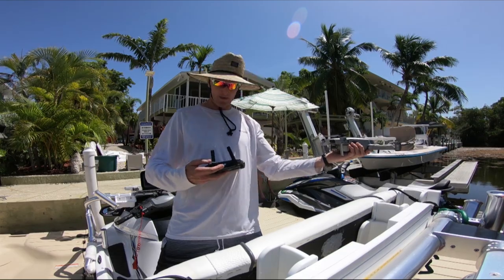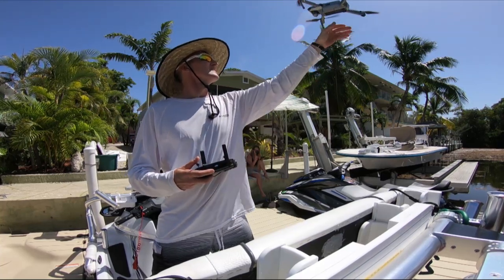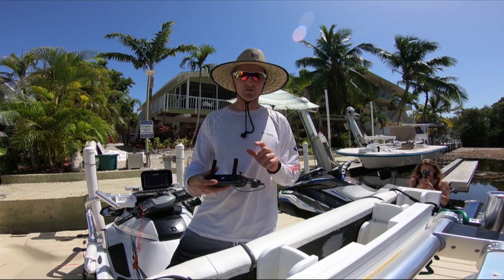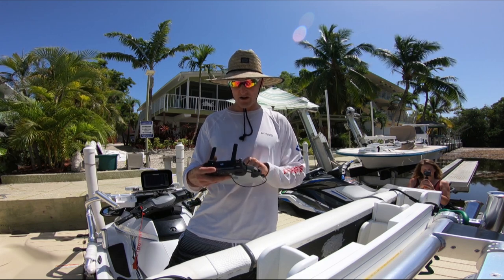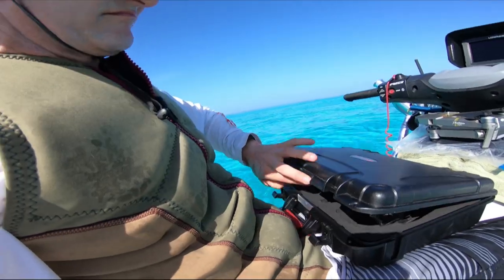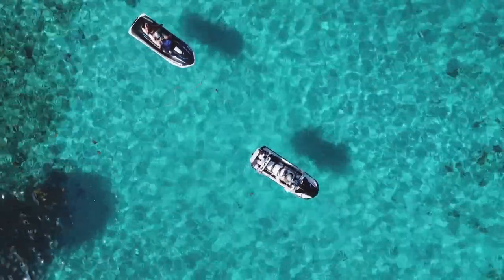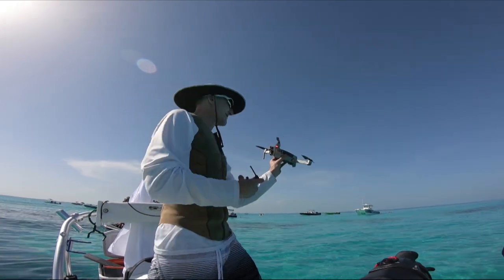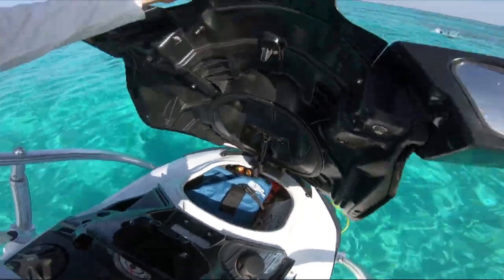Fly DJI Drone from WaveRunner or Jetski HOW TO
Some advice and tips for flying your drone from a ski.  Taking some calculated risks to get those great shots.
Also, you can prevent the drone from powering up while catching by doing the following. click on ADVANCED SETTINGS and turn off ENABLE VISION POSITIONING. Thanks shottayute2002 for the helpful tip.
DJI MAVIC PRO PHANTOM